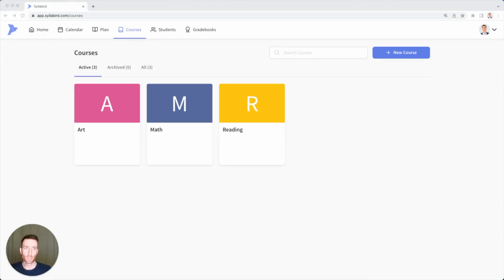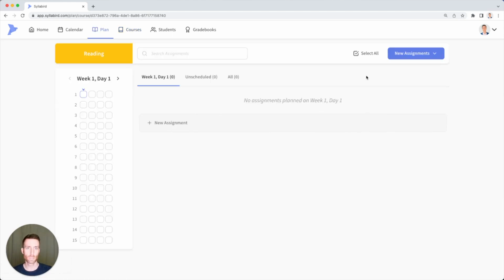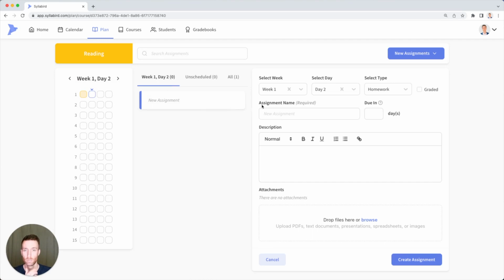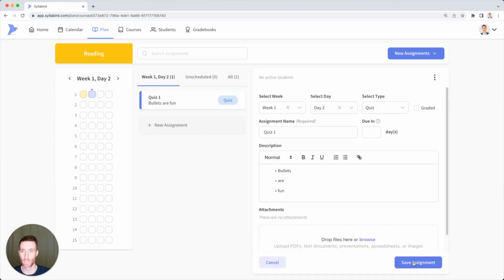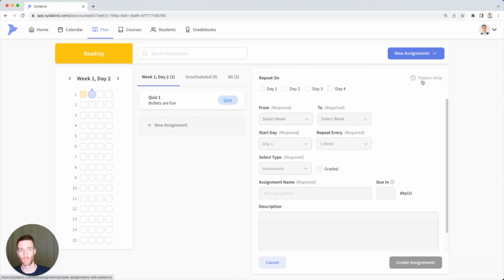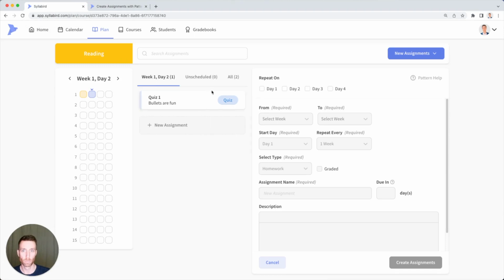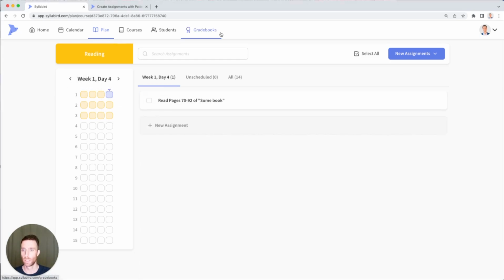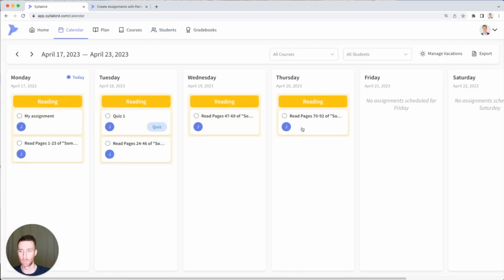Planning a Course in Syllabird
In this video, I'll show how to plan a course in Syllabird. This is just inputting your curriculum (a series of assignments for the course). You plan a course from the plan tab or by clicking on a course and selecting "plan assignments". Once you're on the plan page, you can add assignments by clicking "New Assignment". I'll also explain how to use the left-hand side of the page, which shows the weeks and days of the course. Keep in mind that these assignments show up in the calendar once you enroll your students. By the end of this video, you'll have a better understanding of how to plan a course and add assignments.